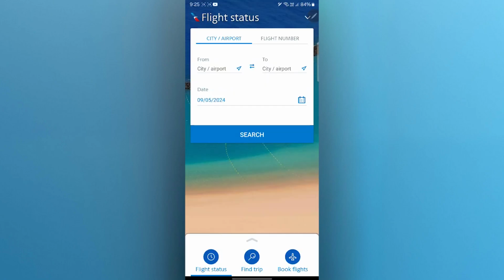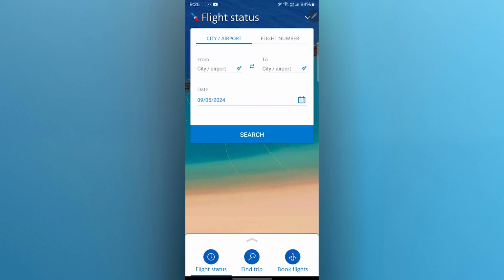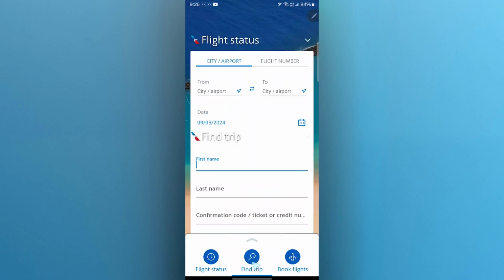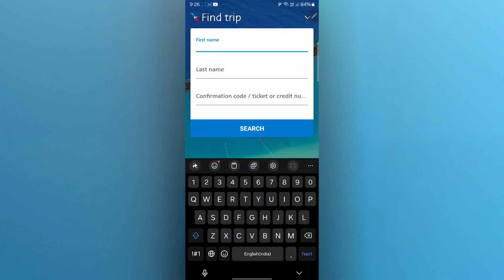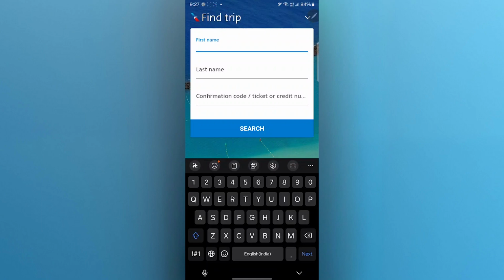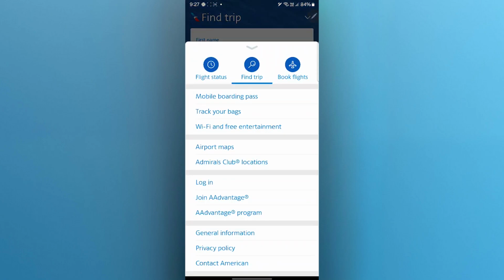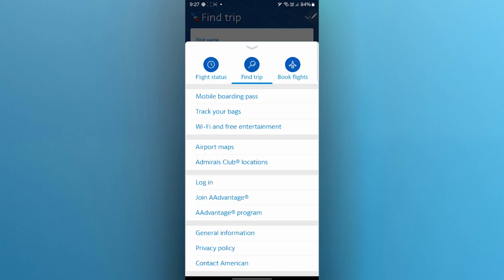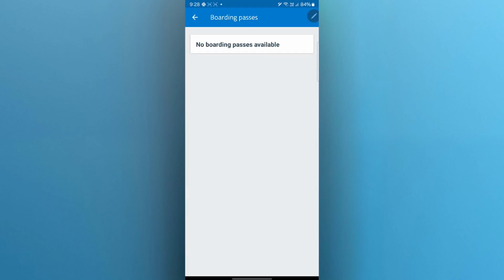How to Check in on American Airlines App (Quick and Easy!)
How to check in on the American Airlines app quickly and easily! This tutorial will show you how to use the app to complete your check-in, select your seat, and access your mobile boarding pass.